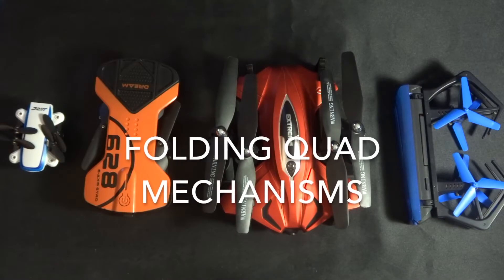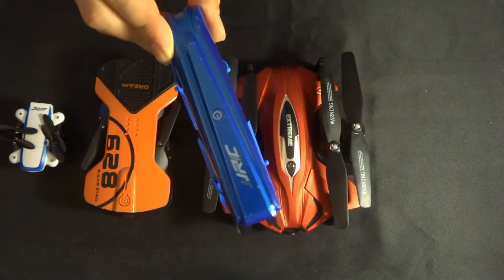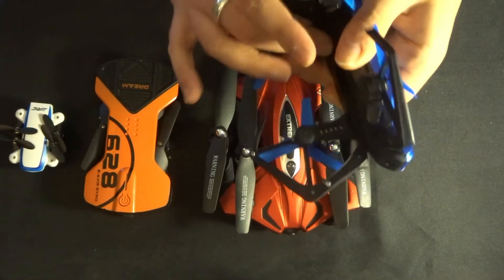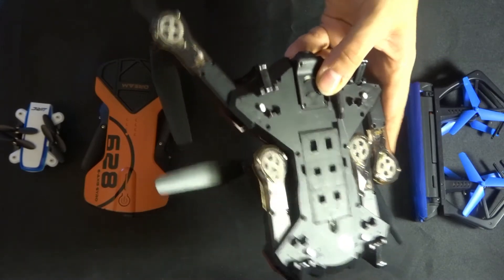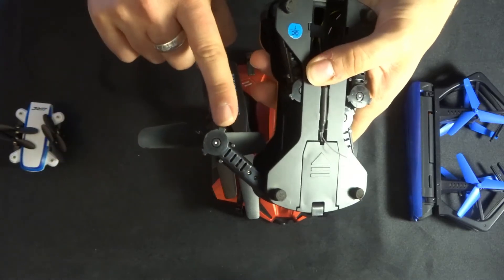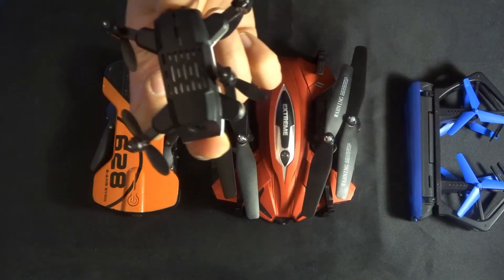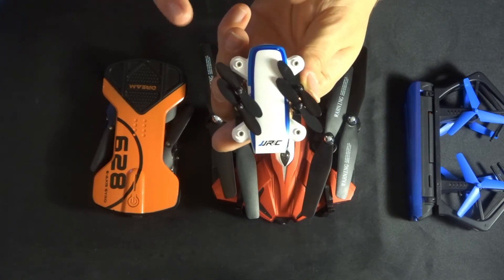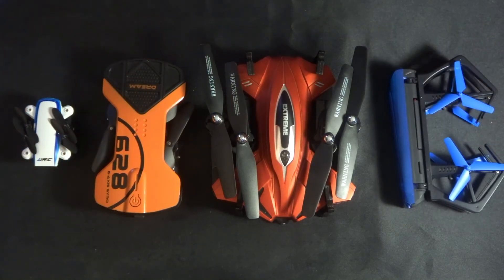Folding Quadcopter Drone Mechanism Overview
Folding Quadcopter Drone Mechanism Overview - In this video we look at the folding quadcopter mechanism and what happens when you crash.  I have received a few questions asking about the arms snapping back to the folding position, and if they should be checked before flying again.  Of course you need to check when something like this happens as safe flight is a must.  In this video we look at 4 different style quads and 4 different locking mechanisms, and how they differ.